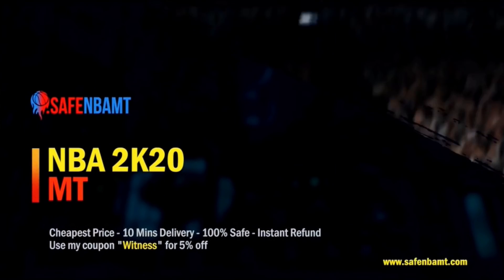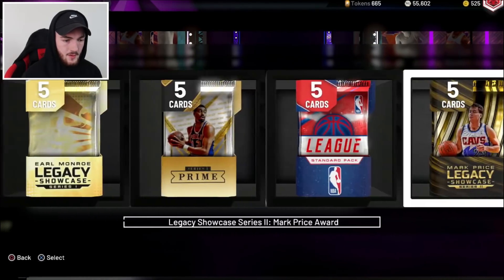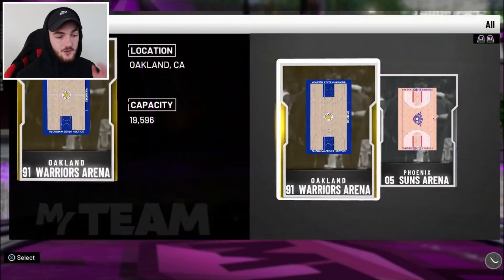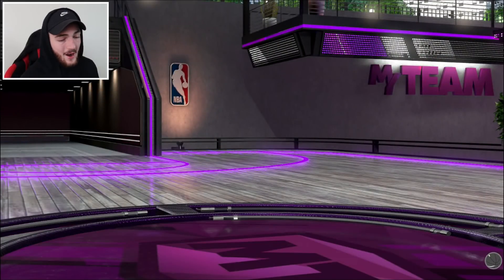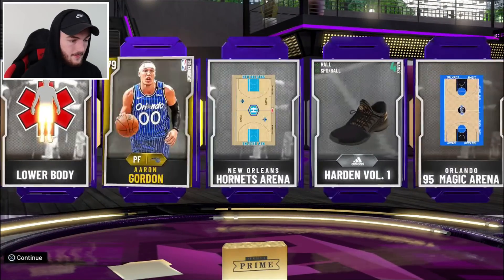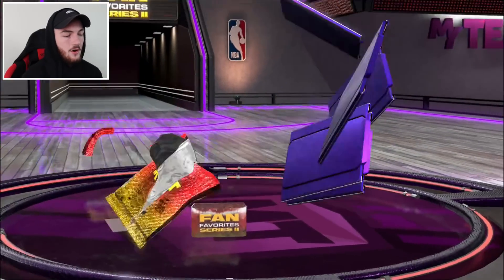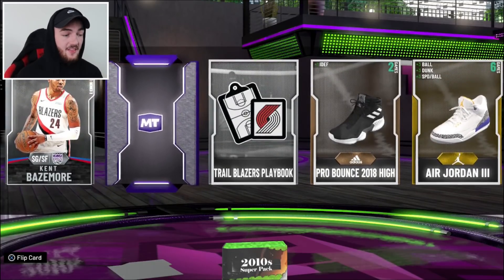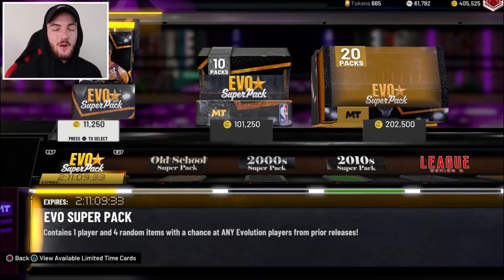LIMITED CODE PRIZE PACKS PACK OPENING + EVO SUPER PACKS + DECADE SUPER PACKS! (NBA 2K20 MYTEAM)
Thank you guys for watching this NBA 2K20 MyTeam Locker code and Triple Threat Pack Opening video where I have collected a bunch of packs from 2K20 Locker codes , Limited Locker codes 2K20 from other 2K creators , juiced TTO boards and more! I had 28 Prize packs in my unopened packs like Showtime packs with Galaxy Opal Shaq , Galaxy Opal Rashard Lewis , Pink Diamond LeBron James and more including the GOAT Galaxy Opal Kareem as the collection reward! We also had Fan Fav packs series 1 & 2 with Galaxy Opal Tacko Fall , Galaxy Opal Bol Bol , Galaxy Opal JR Smith , Galaxy Opal Michael Porter Jr , Galaxy Opal Jeremy Lin and more! After opening all of the prize packs we didn't get too lucky so I decided to open some of the Super Packs that dropped too with the Evo Super Packs , 2000 Decade Super Packs and 2010 Super Packs with some insane Galaxy Opals in them like Galaxy Opal LeBron James , Galaxy Opal Kevin Durant , Galaxy Opal Michael Jordan , Galaxy Opal Magic Johnson , Galaxy Opal Carmelo Anthony and many more Galaxy Opals and Pink Diamonds! I didn't have to open many packs in the Pack Market until we got a Galaxy Opal pull finally! I hope you all enjoy this NBA 2K20 MyTeam Locker code and Triple Threat Prize packs Pack Opening video!